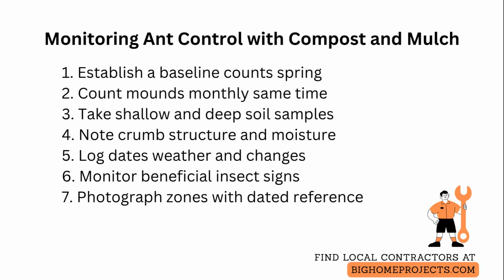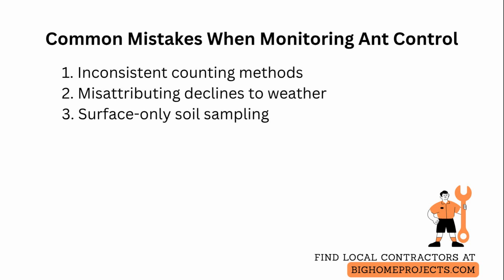Compost-Mulch Ant Mound Monitoring Log Method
Learn how to monitor the effectiveness of compost and mulch for ant prevention with practical, repeatable methods homeowners trust, including ant mound counts, soil sampling, moisture and crumb structure checks, and beneficial insect monitoring. This guide covers yard monitoring, garden pest control, organic ant deterrents, compost benefits, mulch management, soil testing at home, and tracking seasonal trends so you can prove results over time. Follow step by step tracking tips like mapping zones, photographing changes, logging weather and watering, and using shallow and deep soil samples to measure soil richness and texture. Whether you are managing a backyard, raised beds, or landscape beds, these data-driven monitoring techniques help with pest management decisions, contractor consultations, and long term soil health planning.

About Us